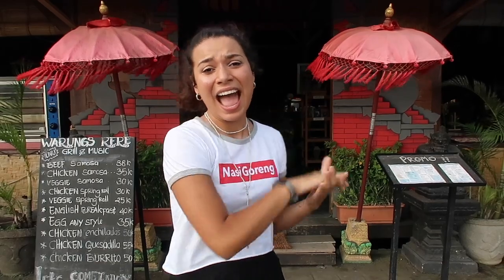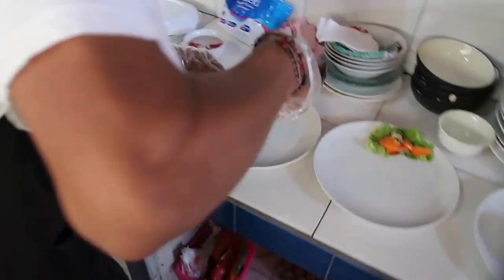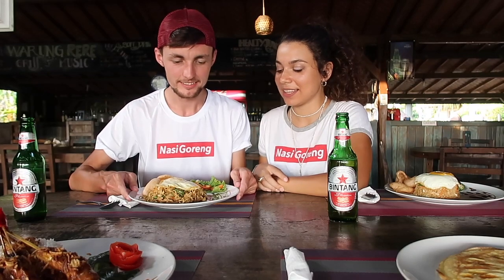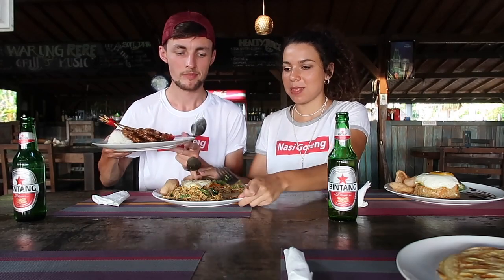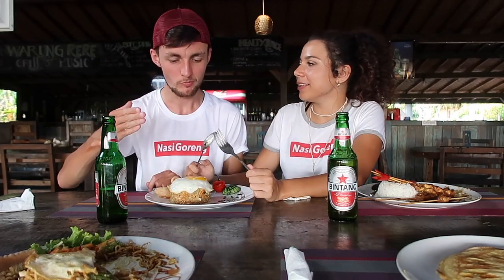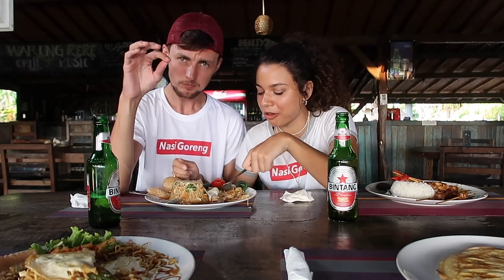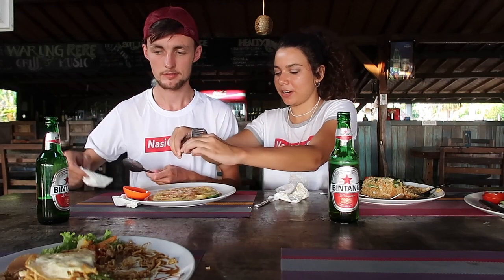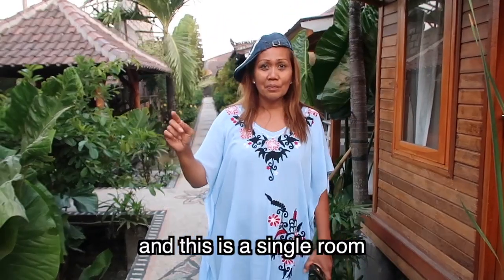AMERICAN and GERMAN try INDONESIAN FOOD (tasty)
Wow, what an experience. Thank you again to the wonderful staff at Warung Rere that let me film there and get some kitchen footage. Bali holds a very special place in my heart because of how wonderful the locals were.
SOME RELATED RESOURCES
How to travel Europe cheap:

AirBNB:
ABOUT ME
Howdy! I am Kimberly, I decided to travel the world full-time after university instead of going for a boring corporate job. I document my travel tips and experiences here! Thanks for joining me :)
LET"S GET SOCIAL
BECOME A GOGOKID TEACHER
My Camera

MUSIC
Happy Life by Fredji. Go check him out!